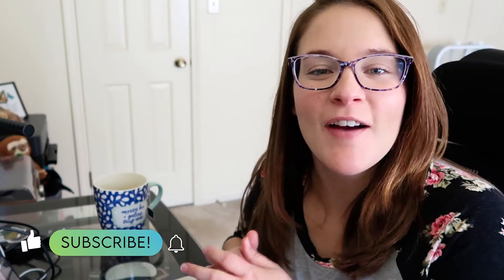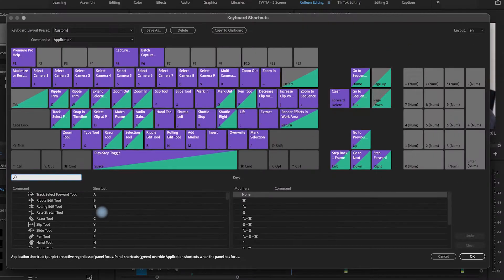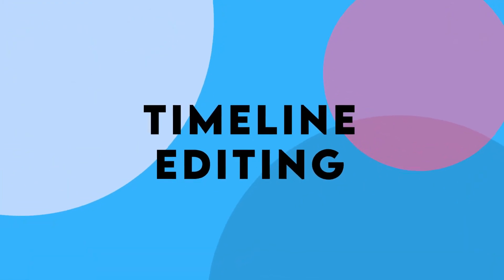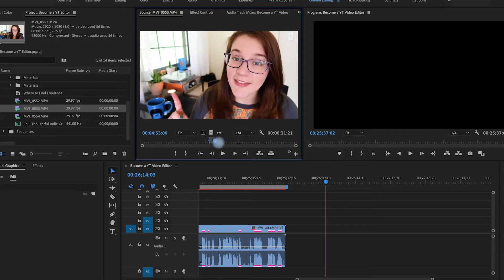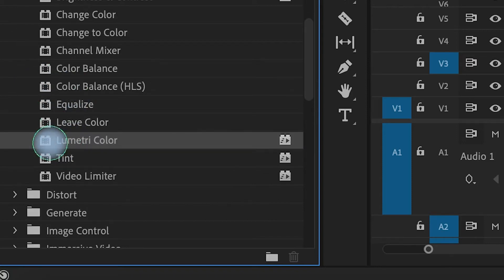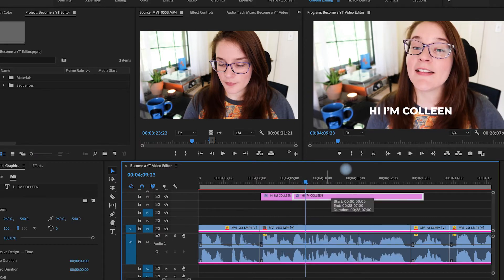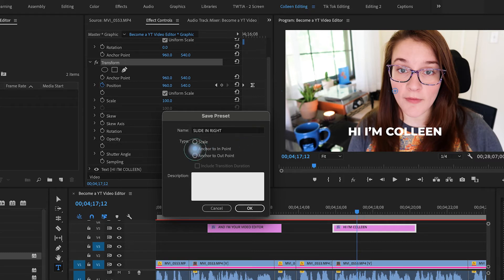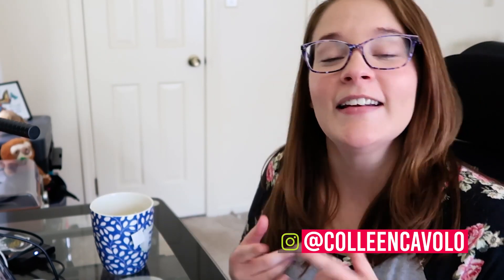Edit FASTER with these 10 Hacks!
» Class Recommendation: Filmmaking: Video Editing As A Career by Thomas Eberhard

Edit FASTER in Premiere Pro with these 10 Workspace and Keyboard Hacks!!

In this video I’m going over my FAVORITE tips on editing faster in Adobe Premiere Pro. These keyboard shortcuts and other tips have helped me to 3x my speed as a professional video editor! After editing for many years, I’ve picked up on so many secrets that help me to increase my video editing speed. These video editing tips did NOT come all at once, it’s a learning process!! But hopefully these shortcuts will help you on your video editing journey!!

The secret to editing faster in premiere pro is, again, PATIENCE! Also, it’s important when you’re video editing, to always keep the thought of improving in the back of your mind. It can be easy to learn the basics and then just keep doing what you’ve been doing. But the room for improvement is SO HUGE even for expert editors! There’s always a faster way to improve on a technique and Adobe Premiere Pro is always adding new innovations to make faster video editing possible!! I hope these tips help you get to that expert video editing level!!

0:00 - Intro
0:21 - Hacking Your Premiere Pro Workspace
1:11 - Hacking Your Keyboard
3:36 - Why Nesting Can Speed Up Your Workflow
4:43 - How to Edit in the Timeline vs. Source Window
6:34 - Hacking Your PASTES?
8:42 - You Need a Favorites Bin. Here's Why.
10:01 - Shortcuts to Hack Your Speed
11:36 - Hacking Caption Editing
12:36 - Using Presets to Speed Up Your Workflow
14:37 - Hacking Lumetri Color

Having TROUBLE with Video Editing? Sometimes a short, one-on-one zoom call is all you need to get UNSTUCK and get back to editing!

Looking to  ✨ TRANSFORM ✨ from Beginner Video Editor to HIRED Video Editor?
🎒 ONLINE COURSE 🎒 COMING SOON!! What are you looking to 🤓 learn from it?

🍒 💾  𝕄𝕐  𝔾𝔼𝔸ℝ  💾 🍒

Canon PowerShot Digital Camera
K&F Concept 62'' DSLR Tripod
SanDisk 128GB Extreme PRO SD Card
Rode NTG2 Multi-Powered Condenser Shotgun Microphone

G-Drive Mobile USB-C Hard Drive 1TB
Anker USB-C to USB 3.0 Female Adapter (2-Pack)
Anker USB-C to 4-Port USB 3.0 Hub
SanDisk SD USB 3.0 Card Reader